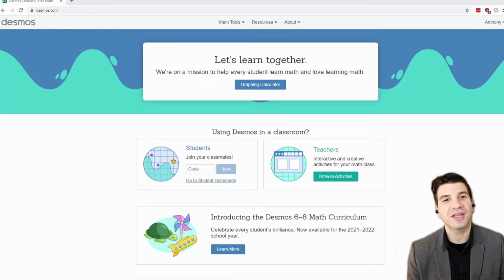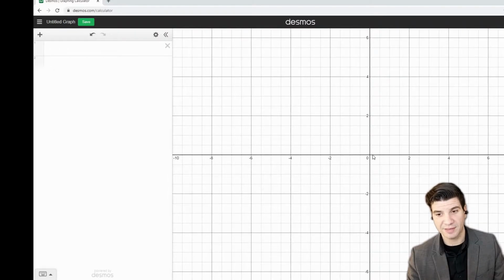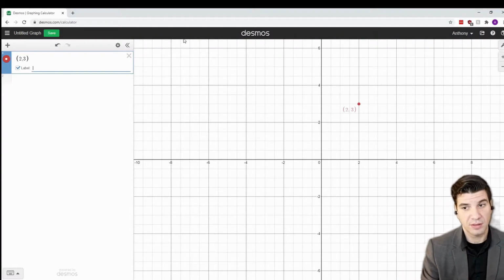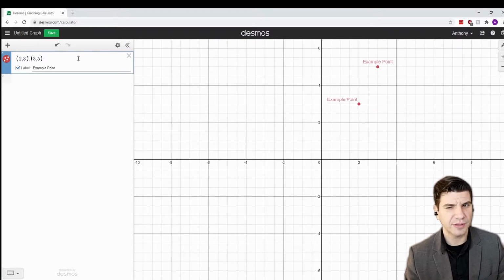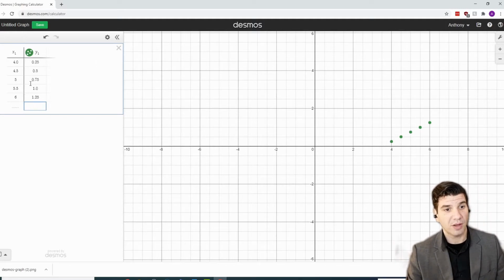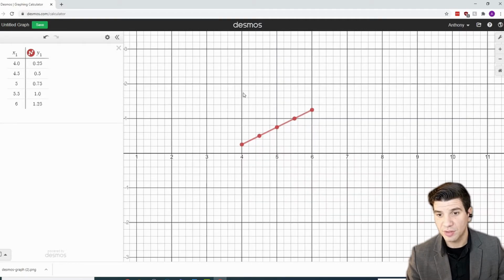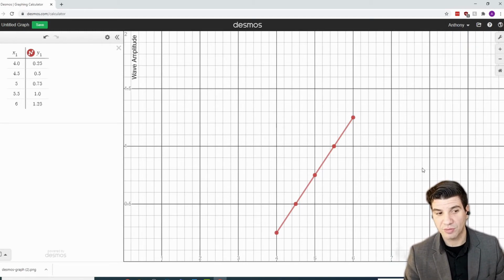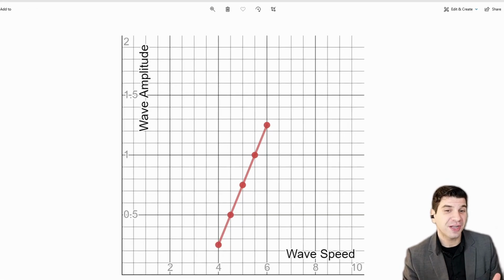3.8_Science_HSPhysics_Unit5_Waves_Day6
Using Desmos to Create Professional Looking Graphs